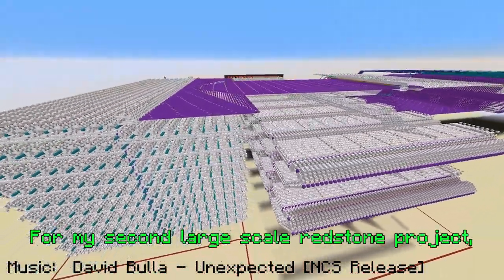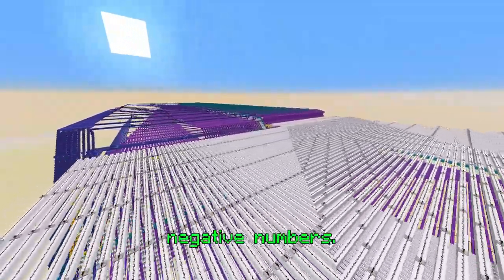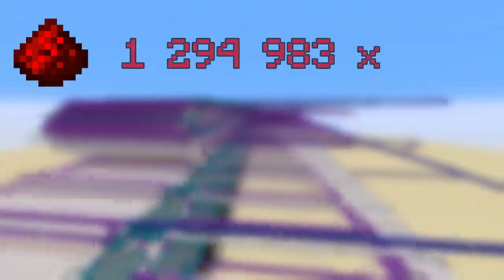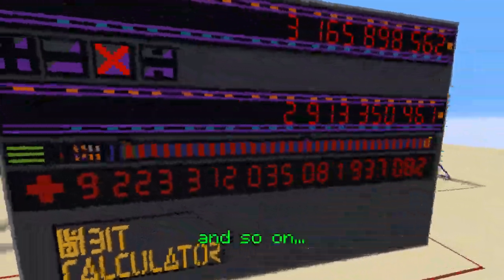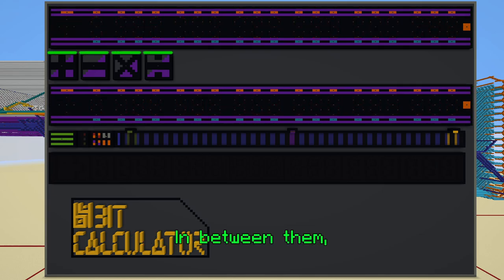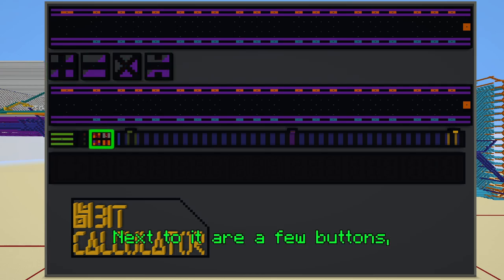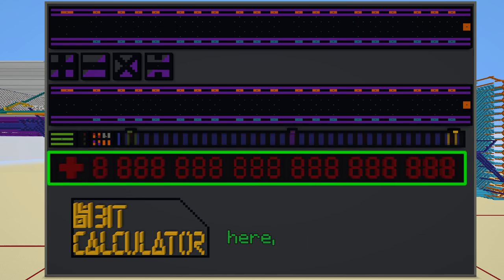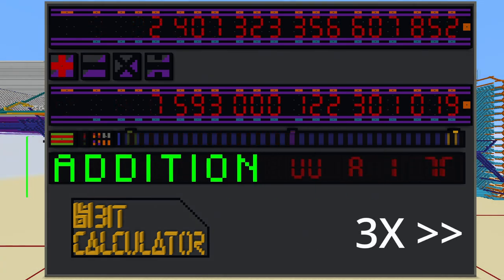A 64 BIT Calculator in Minecraft using the simplest redstone parts!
As a second large scale Redstone project, I decided to try and build a 64 bit Calculator, with numbers as large as 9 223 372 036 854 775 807.
And because i wanted to challenge myself a little more, I used only Redstone wires, repeaters and torches, for the computing.

===  World download  ( + the resource pack used in the video ) ===